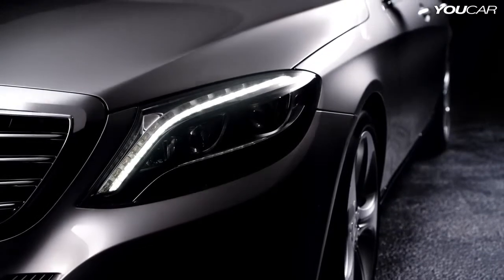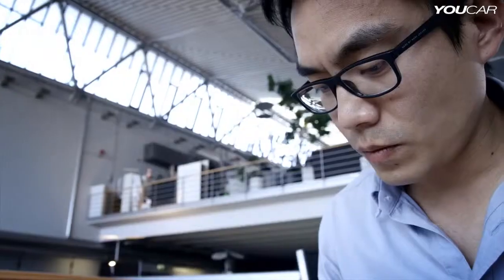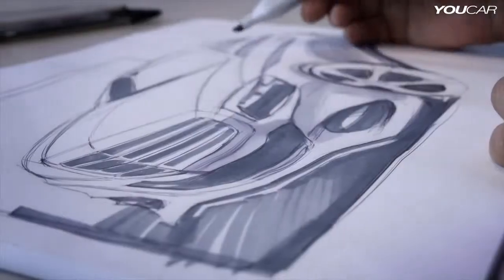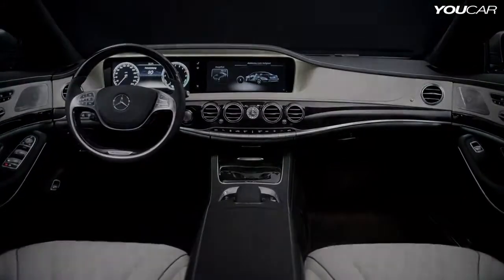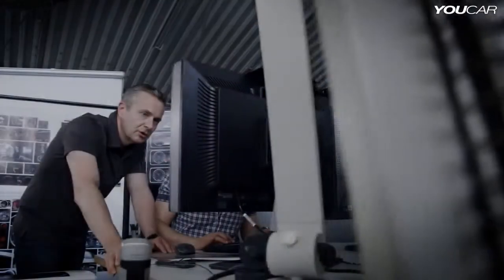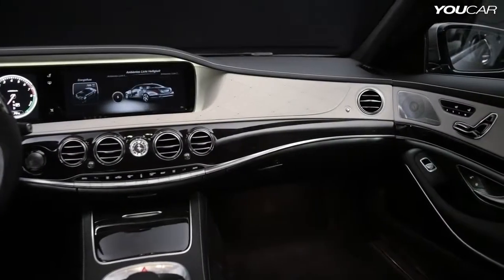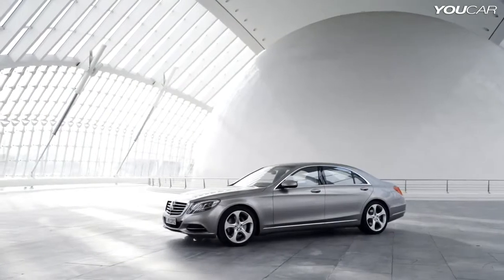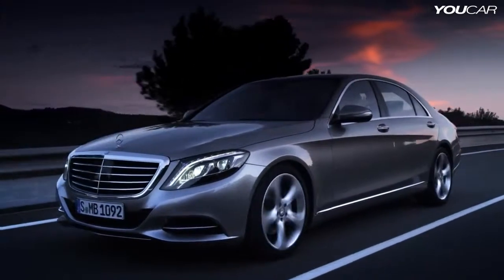NEW 2014 Mercedes S Class DESIGN